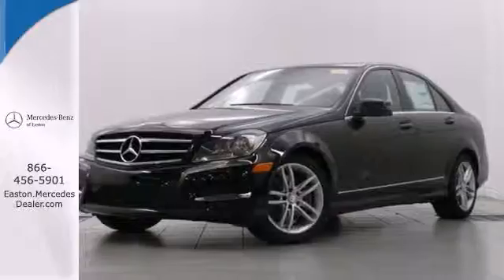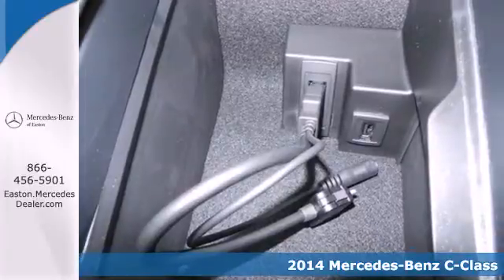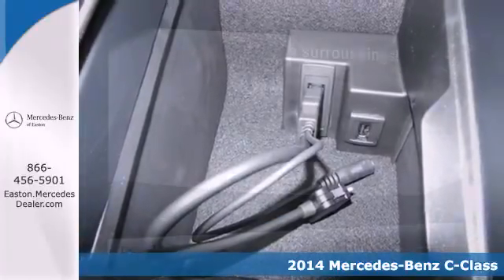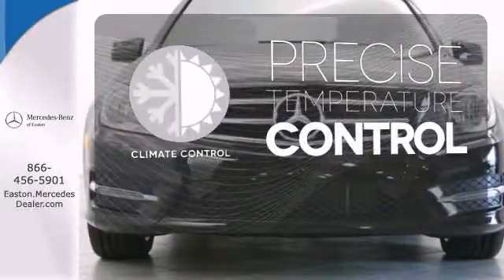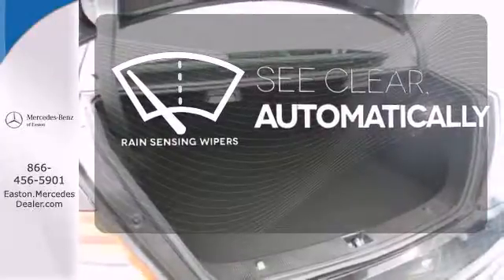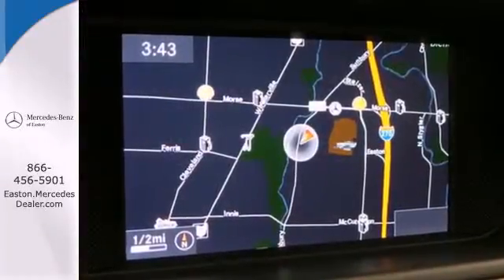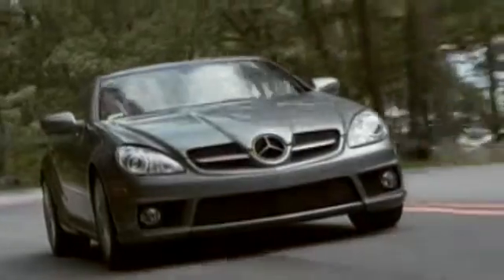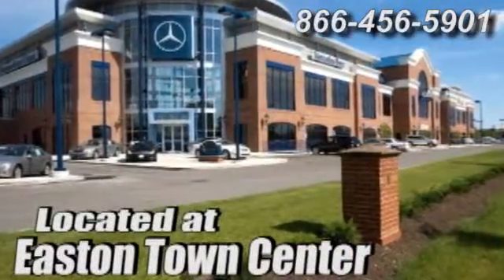2014 Mercedes-Benz C-Class Columbus OH Mercedes Benz Dealer, OH MN311825 - SOLD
Year: 2014
Make: Mercedes-Benz
Model: C-Class
Trim: C300
Engine: 3.5L V6 Flex Fuel DOHC 24V
Transmission: 7-Speed Automatic 7G-TRONIC Plus
Stock #: MN311825

Address:
4300 Morse Crossing